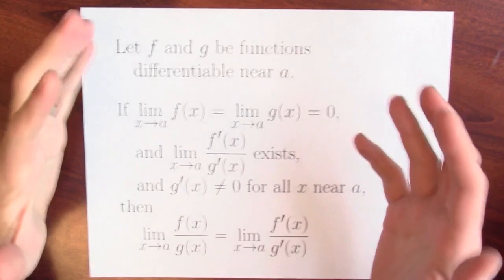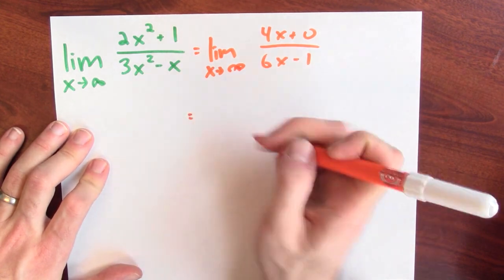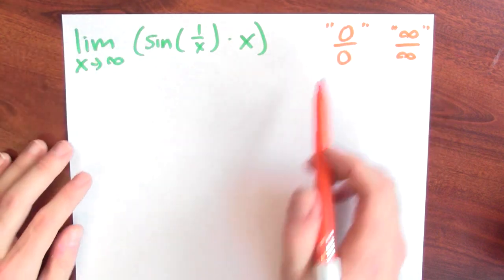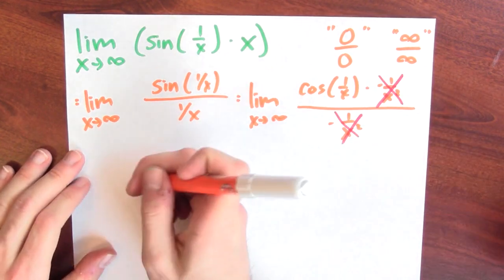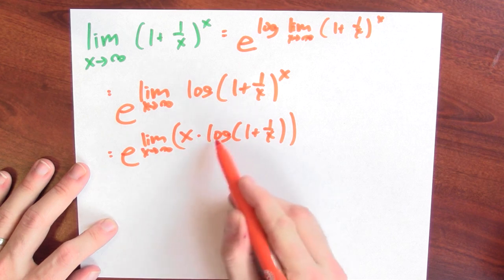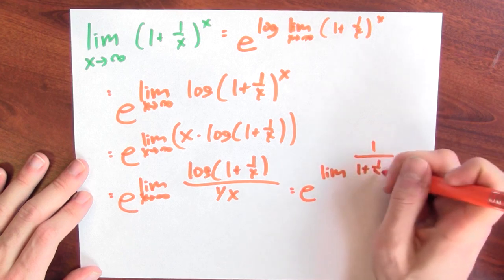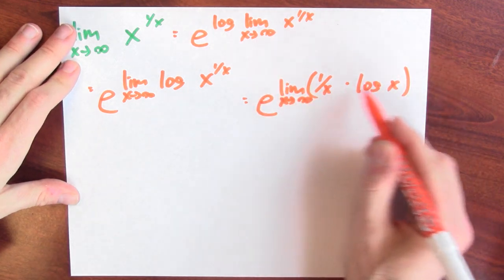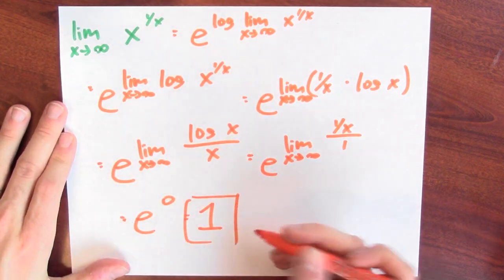How can l'Hôpital help with limits not of the form 0/0? - Week 7 - Lecture 2 - Mooculus